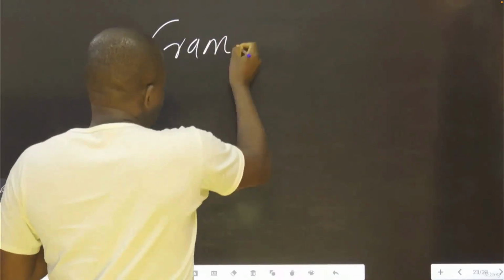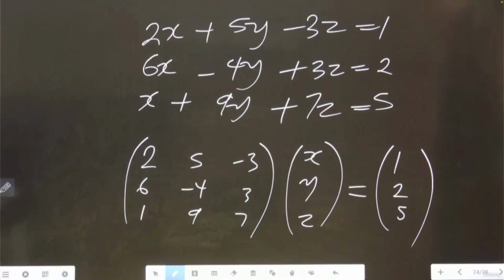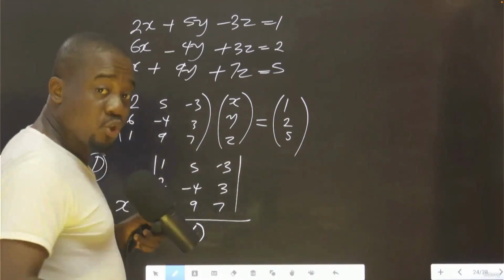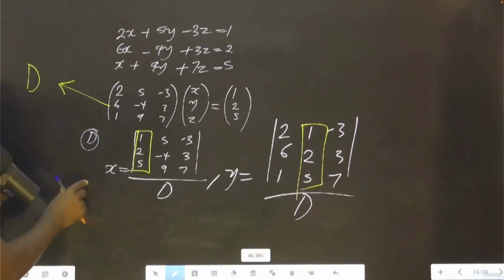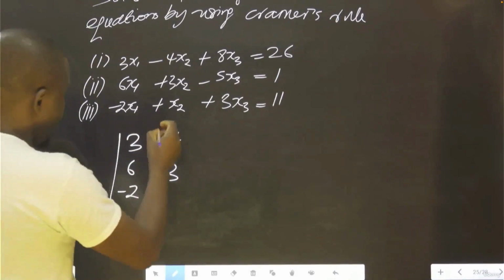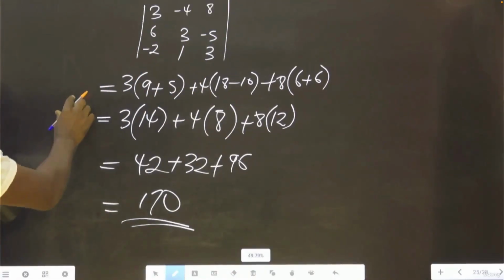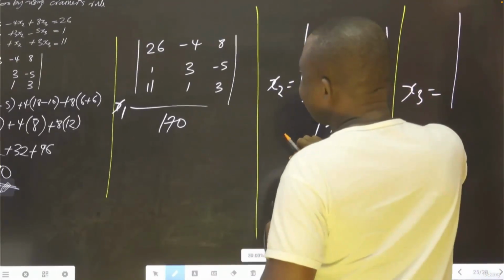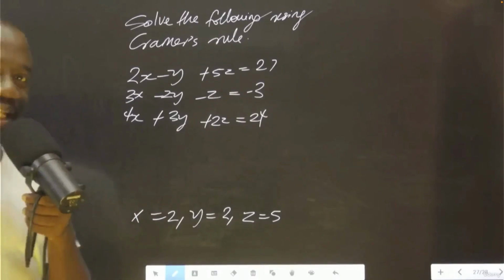Cramer's Rule | What is Cramer's Rule | How to use Cramer's rule to solve equations